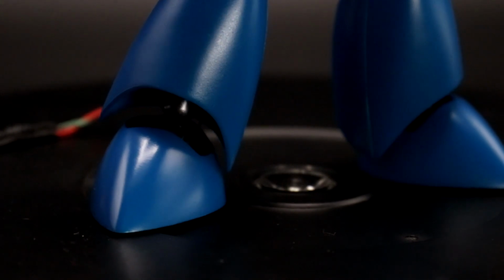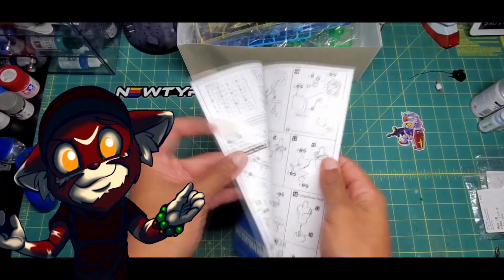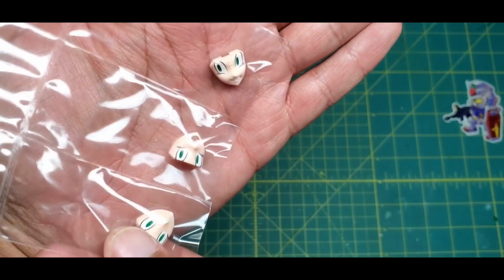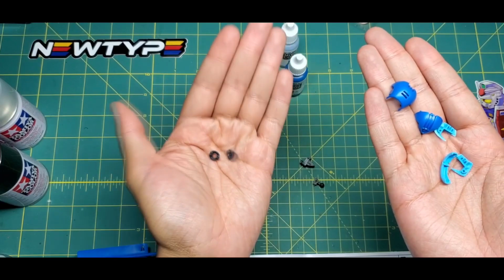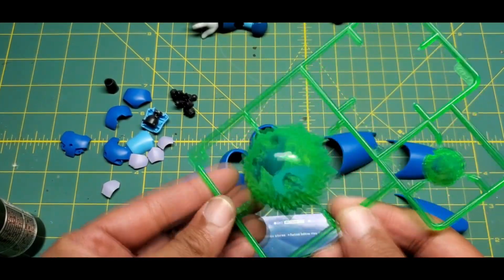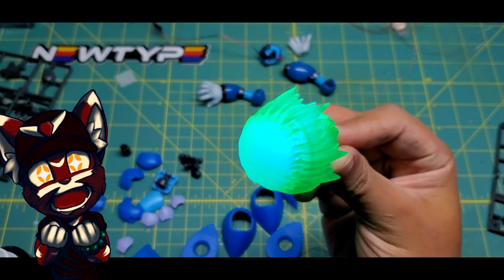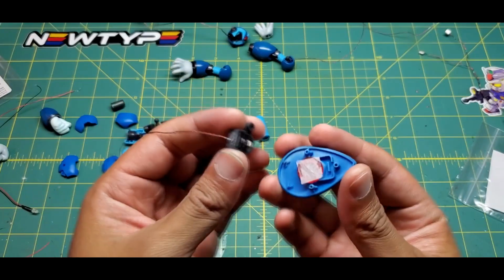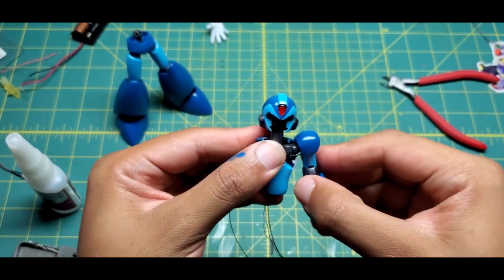1/12 Megaman X Model Kit (Kotobukiya)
Speed Build of the Mega Man X 1/12 Scale Plastic Model Kit (with custom L.E.D Lights) from kotobukiya . As always thank you all so much for your patient :3